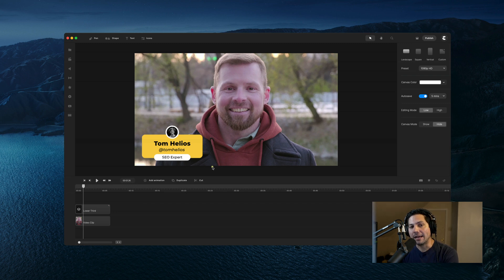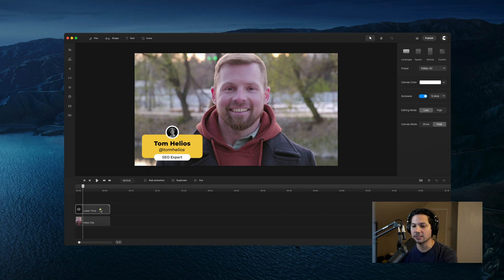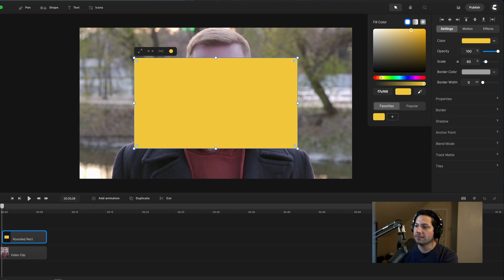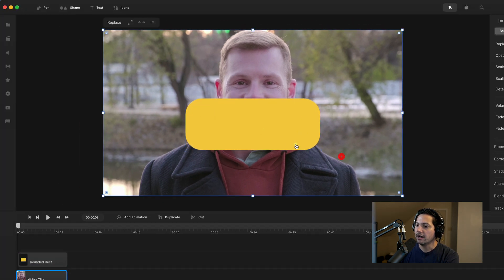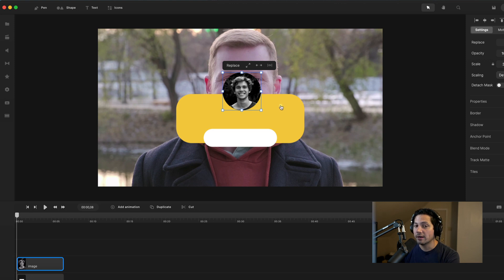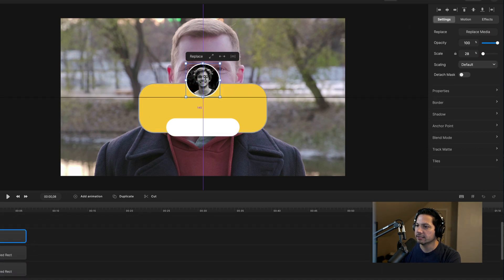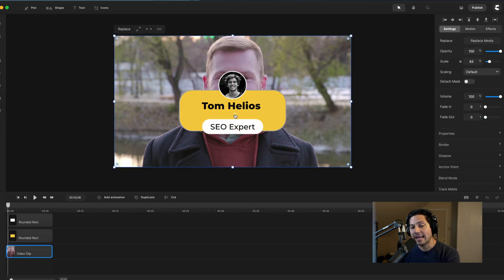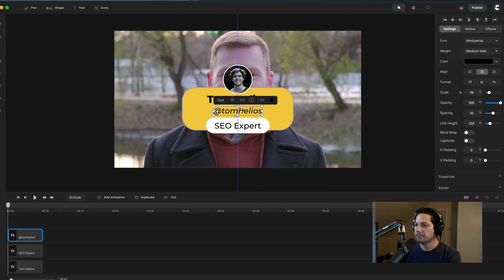CreateStudio - How to Create a Cool Lower Third Animation